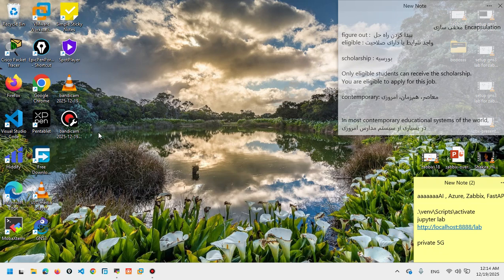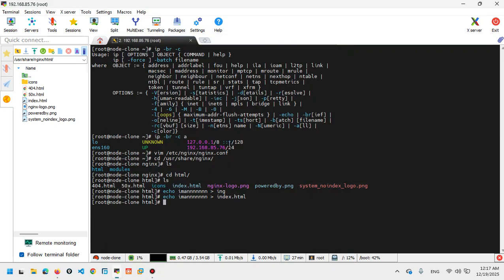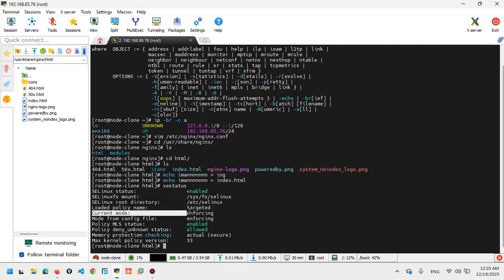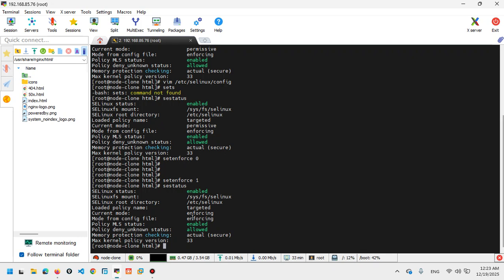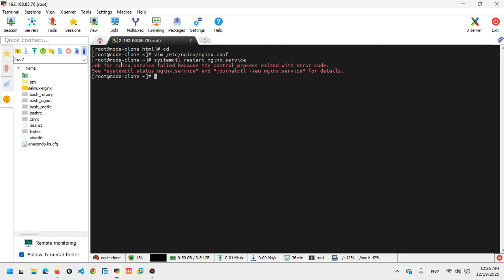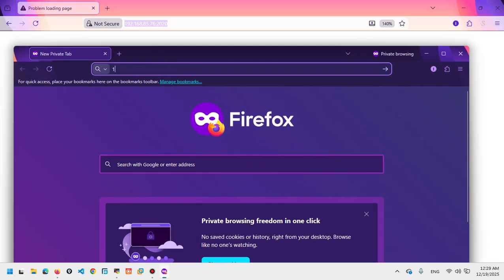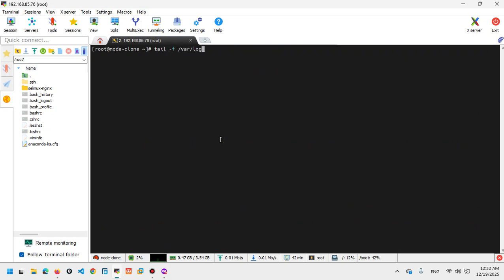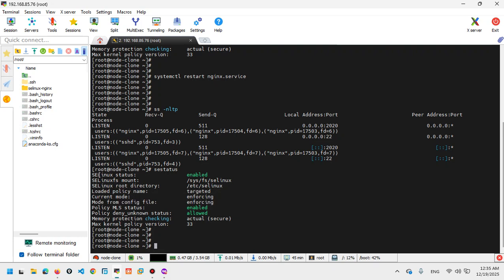1 - Linux Tips: Selinux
In this video, we take a real example of SELinux blocking Nginx after changing the web server port in Rocky Linux. Instead of disabling SELinux, we fix the issue properly using the audit2allow tool.

You’ll learn:
✅ Why SELinux blocks Nginx
✅ How to find SELinux denial messages
✅ How to use ausearch and audit2allow
✅ How to create a custom SELinux policy module
✅ How to load the module with semodule
✅ How to keep SELinux enabled and secure

This is a simple, practical demonstration that helps you understand SELinux in real environments — especially for web servers.

🔧 Commands shown in this video:
sudo dnf install policycoreutils-python-utils
tail -f /var/log/audit/audit.log
setenforce 0
grep nginx /var/log/audit/audit.log  | audit2allow -M nginx
semodule -i nginx.pp
setenforce 1
systemctl restart nginx